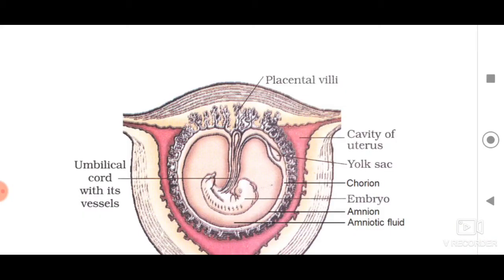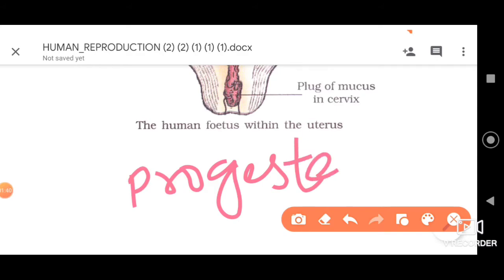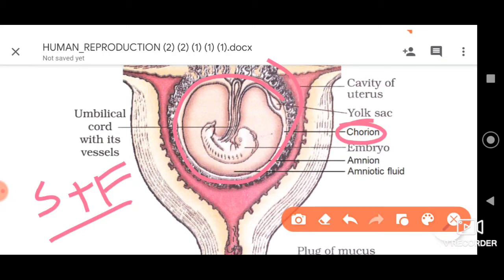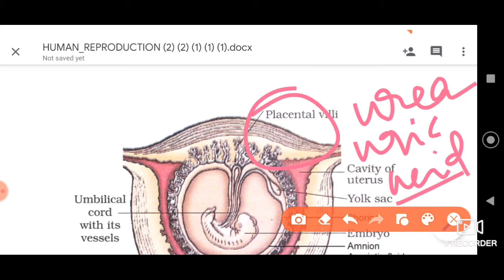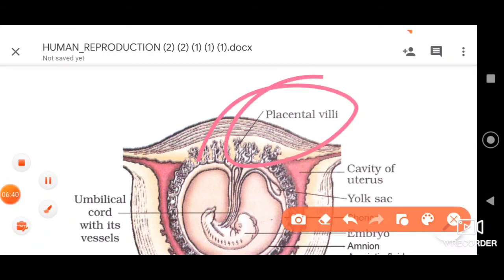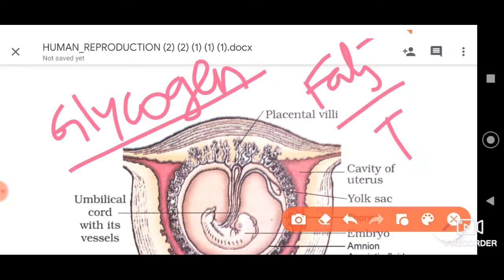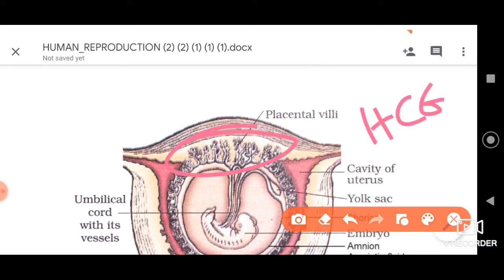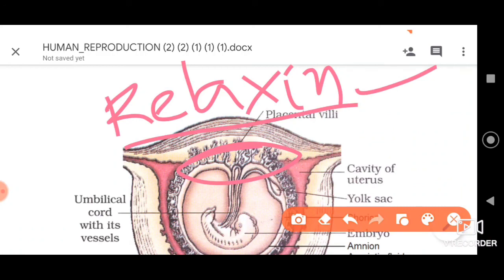PART 12: PLACENTA AND ITS FUNCTIONS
PREGNANCY AND EMBRYONIC DEVELOPMENT: PLACENTA AND ITS FUNCTIONS

"BIOZEE CLASSES"